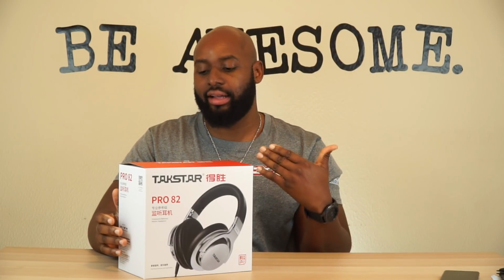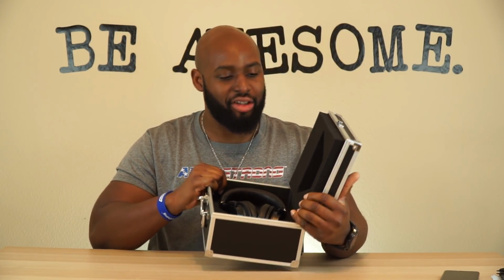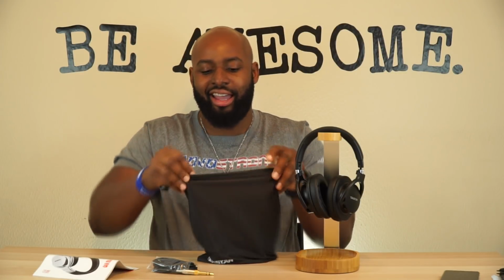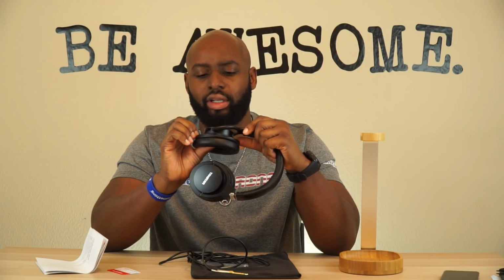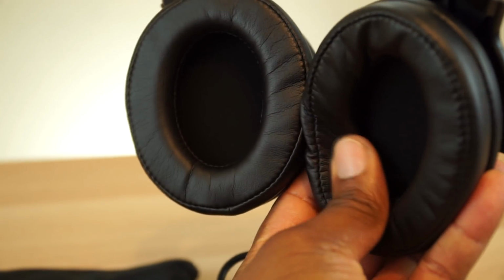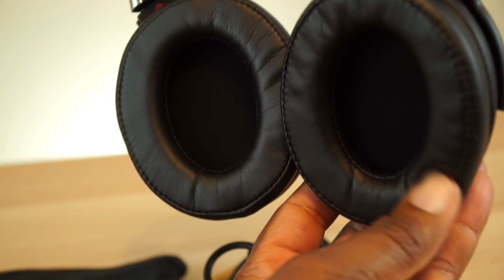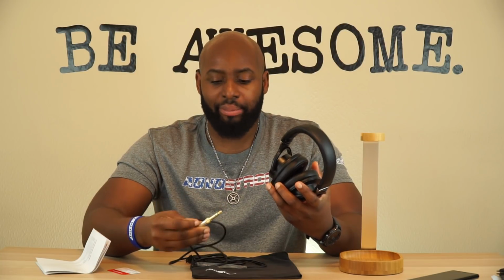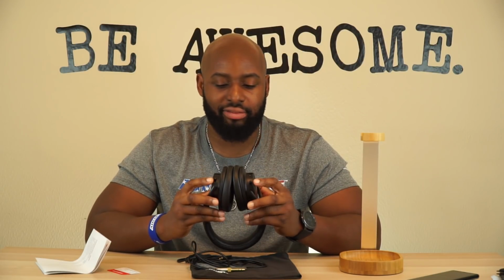Takstar Pro 82 Review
He wanted me to review the Takstar Pro 82 monitoring headset and guess what. It's a HIT!

If you would like to see specific products reviewed, please make a small contribution along with your request to